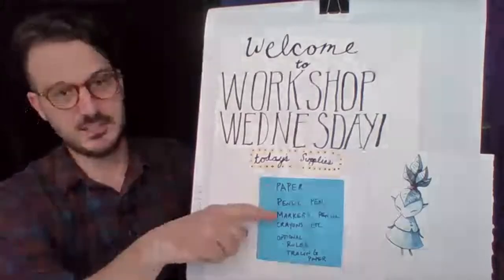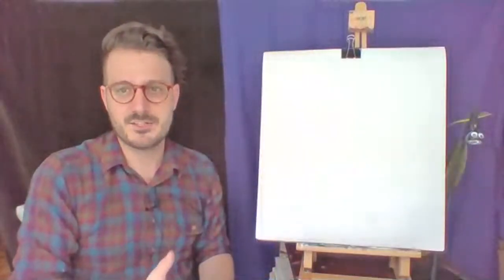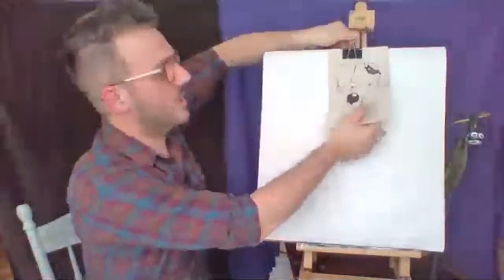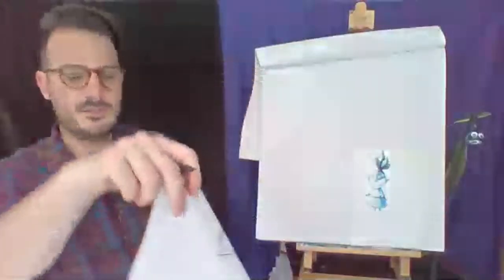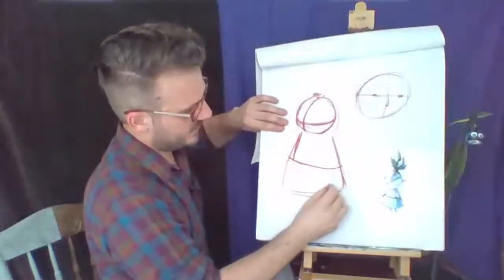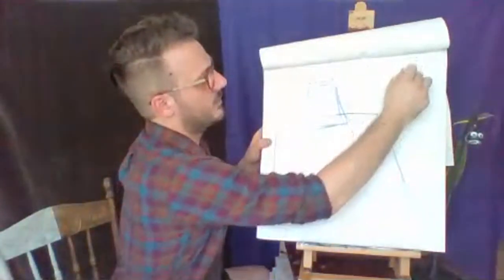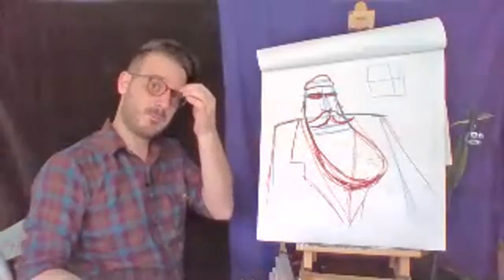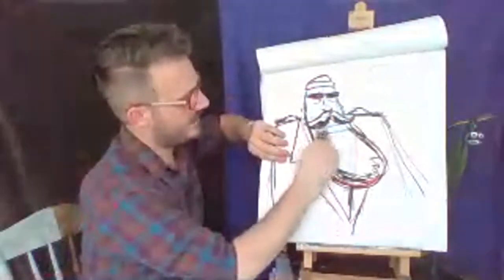Workshop Wednesday: Character Drawing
Join AGH Youth Coordinator, Tyler Van Holst for an Online Workshop Wednesday! Tyler will lead a follow-along Art Project from the comfort of his home studio! Together, we will look at the art of Character Drawing and Illustration.

Suggested Materials:
• Drawing paper of any colour, any size
• Pencils, pens, crayons, coloured pencils, markers, etc.
• Tracing paper (optional)